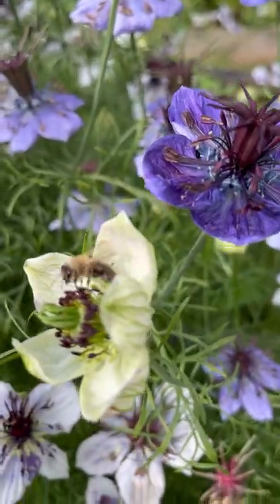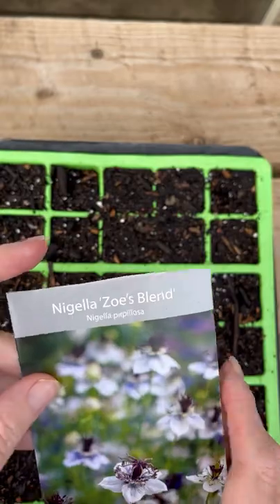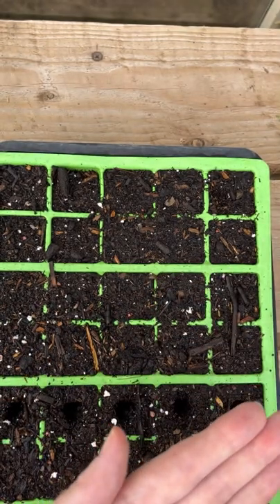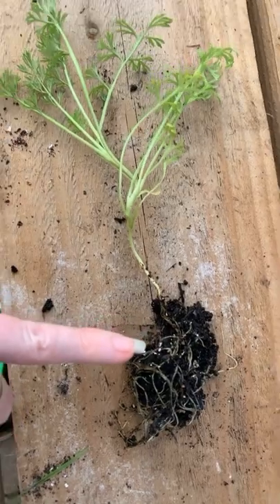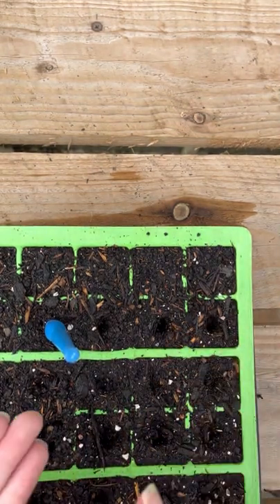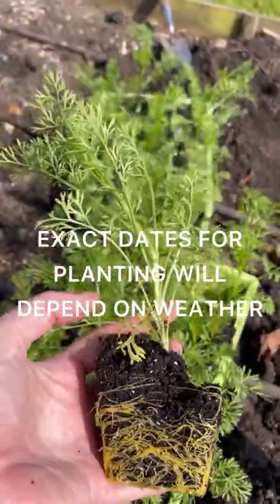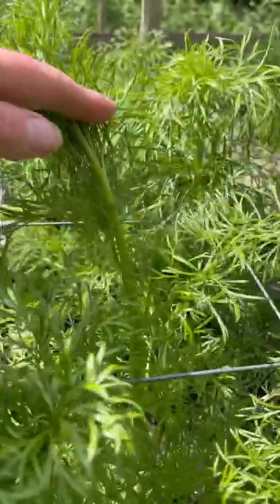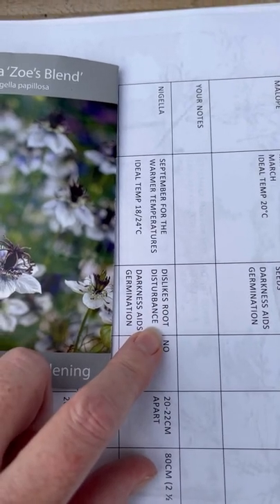Grow-A-Long Nigella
Nigella is not quite as hardy as some of the other Autumn Jump Starter seeds but over winters beautifully in a cold greenhouse.

Slow growing we will pot on once in January before planting out in the garden early Spring for amazing flowers during summer.

After the blooms fade, Nigella will create beautiful seed pods. Use these fresh in arrangements for added texture or turn them upside down to dry for everlasting flowers.